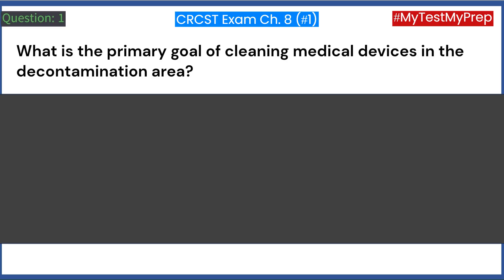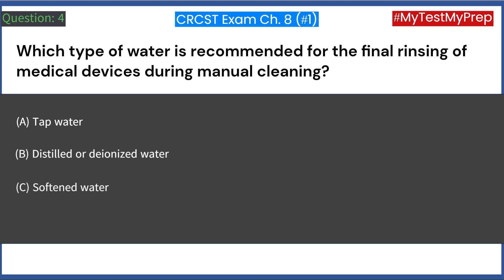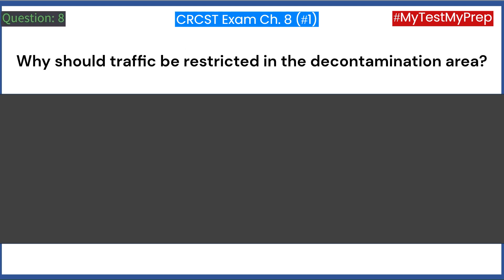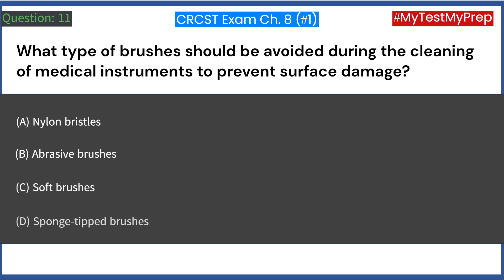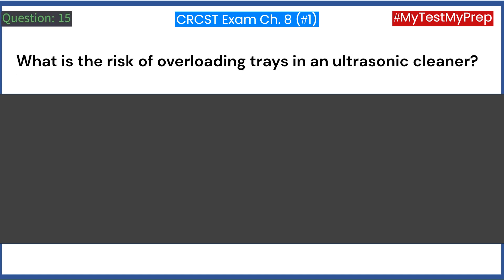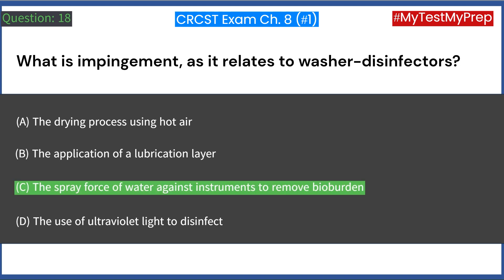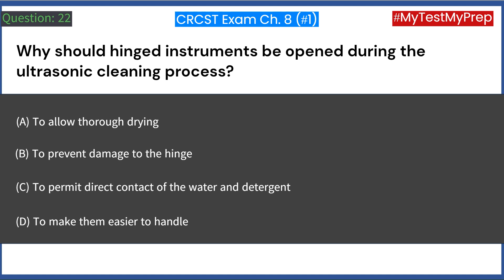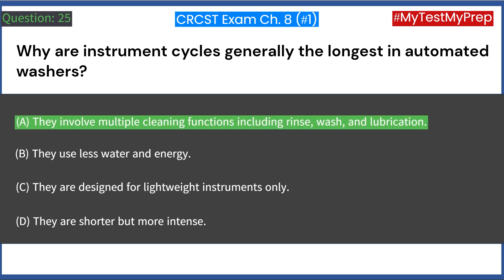Mastering CRCST Exam 2024 Chapter 8 Part 1 25 Multiple Choice Questions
MyTestMyPrep Welcome to our comprehensive CRCST Exam preparation series! In this video, we delve into Chapter 8, Part 1, focusing on 25 Multiple Choice Questions (MCQs) out of the 50 in total for this section. Whether you're a seasoned professional or just starting your journey in sterile processing, this video is designed to enhance your understanding and boost your confidence as you prepare for the CRCST Exam.

Chapter 8 explores critical topics essential for success in the sterile processing field. Our expertly crafted questions are meticulously selected to cover a wide array of concepts, ensuring a thorough examination of your knowledge base. From infection control practices to equipment maintenance protocols, each question is tailored to challenge and reinforce your comprehension of key principles.

By engaging with these MCQs, you'll sharpen your critical thinking skills and become better equipped to tackle the complexities of sterile processing. Whether you're studying independently or as part of a group, this video serves as a valuable resource to gauge your progress and identify areas for further review.

Join us as we navigate through Chapter 8, Part 1, of the CRCST Exam curriculum. Let's embark on this journey together towards mastering the fundamentals of sterile processing. Together, let's strive for excellence in the field of sterile processing!